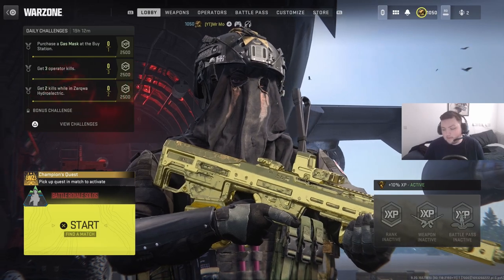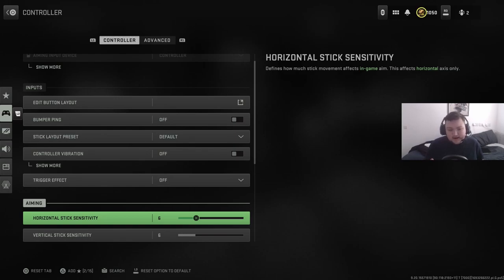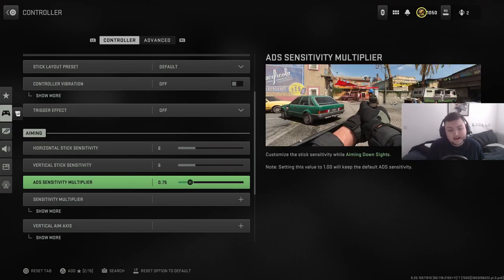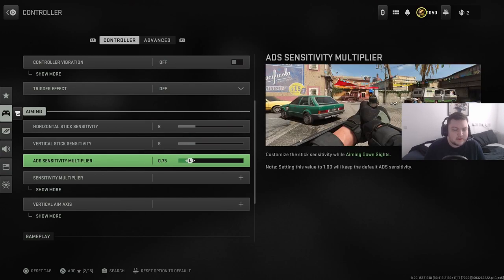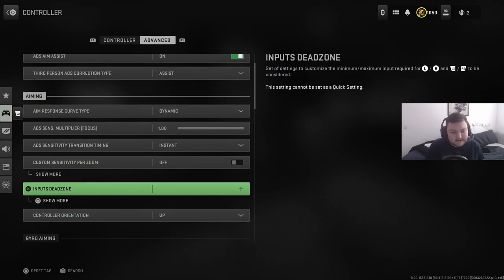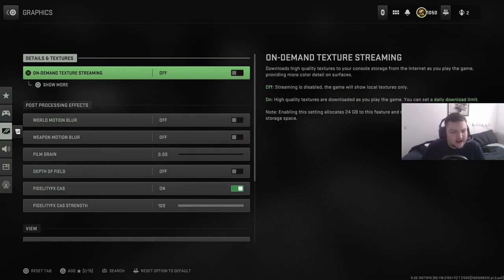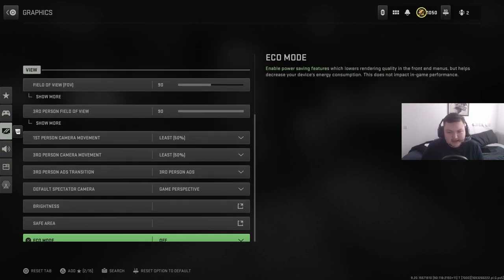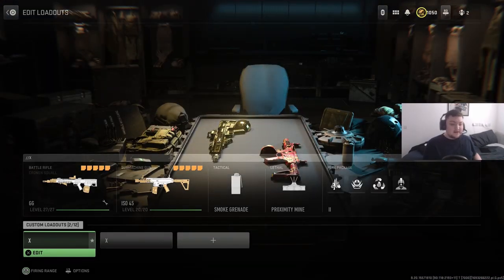Best Warzone 2 Console Settings (Best Graphics, Controller, and Audio Settings)